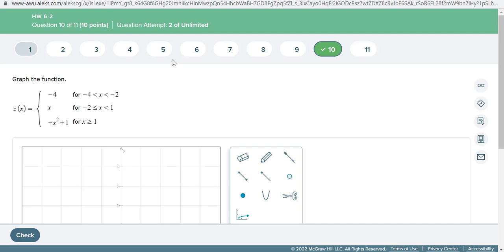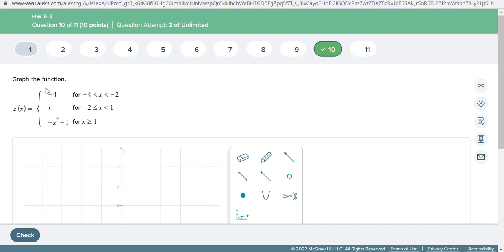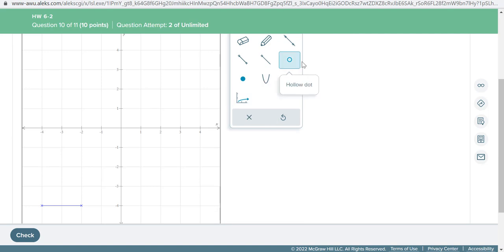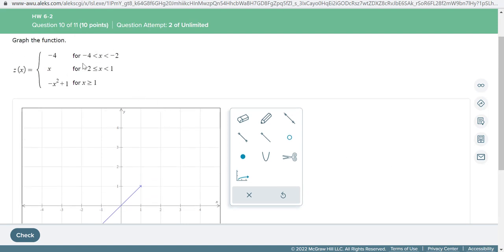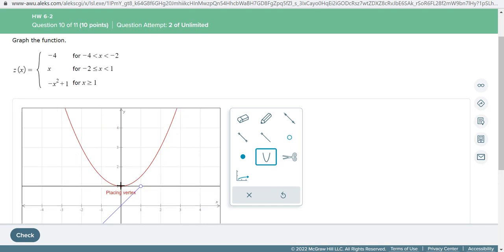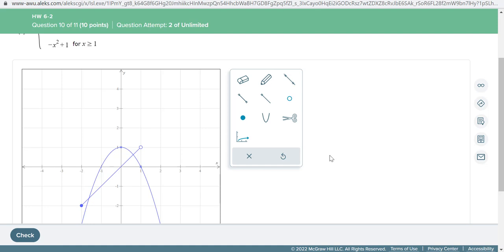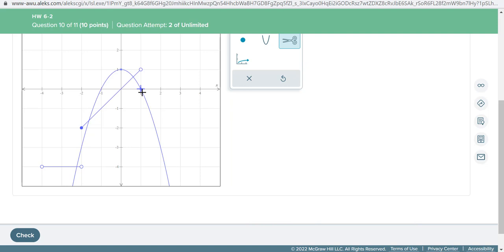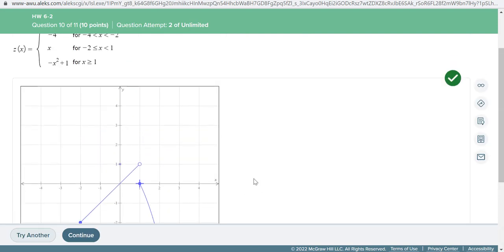1314 HW6 2 Number 10